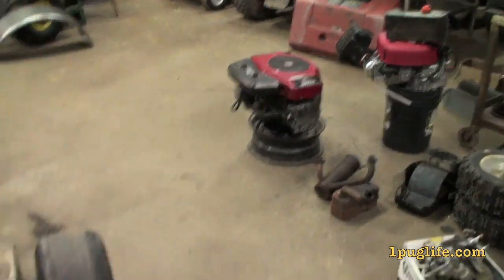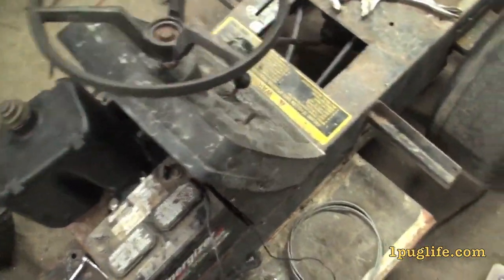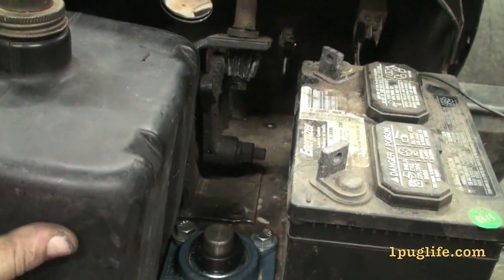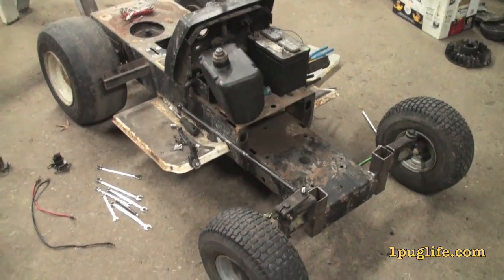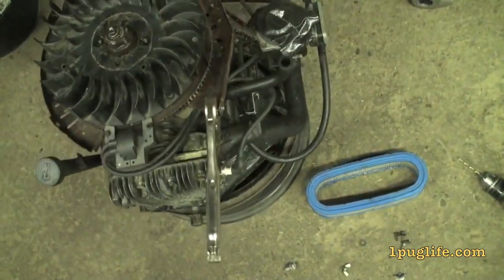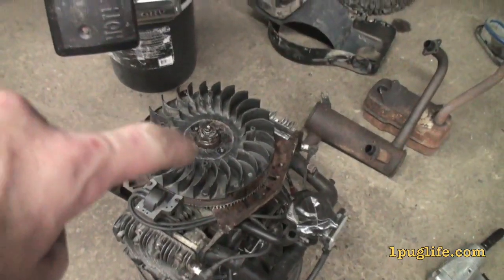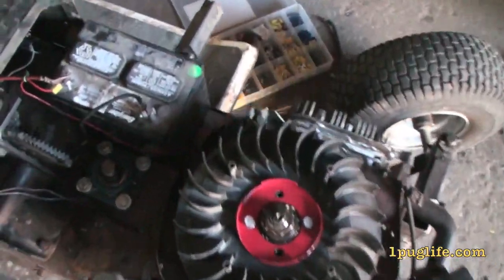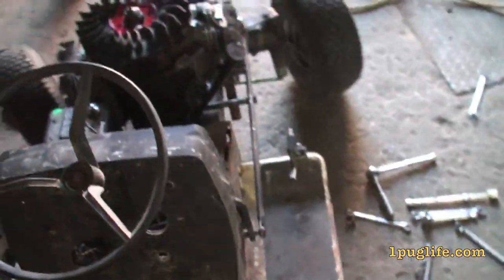how to wire up a race mower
i do show how to wire up yer trapter in this movie but i get stracted quick so its a bit all over the place beg my pard